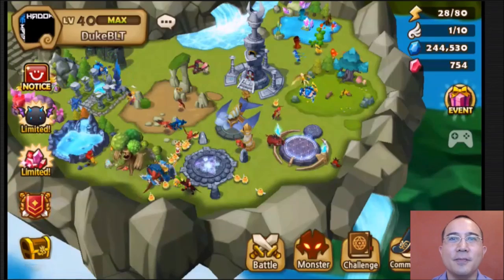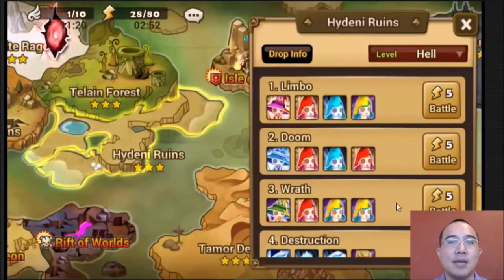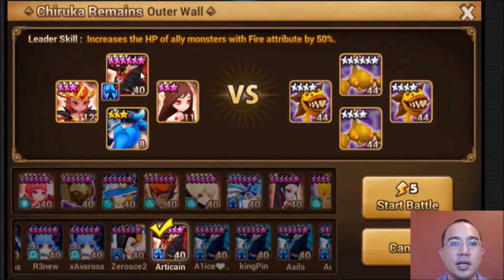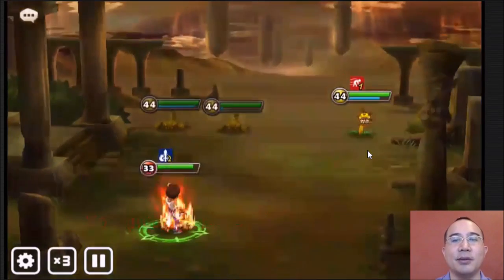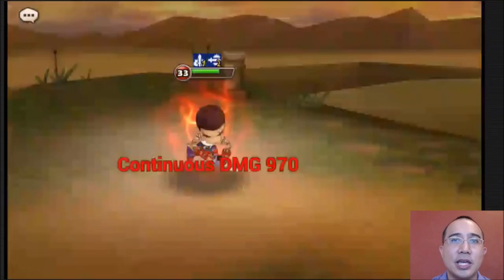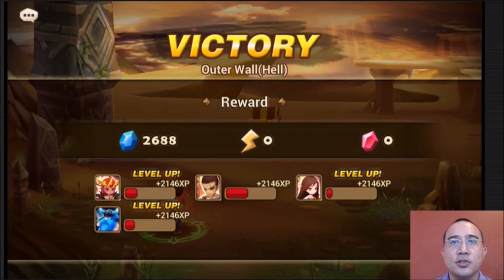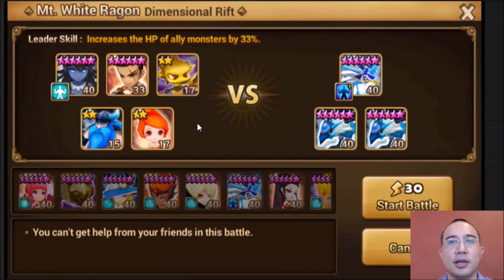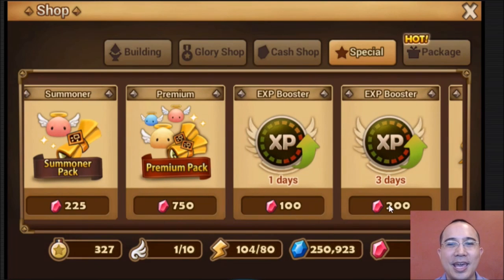Summoners War - BLTips: HOW TO MAKE A 6 STAR MOB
This video describes how to quickly and efficiently make a 6* mob.

My BLTips videos series gives general advice on Summoners War.